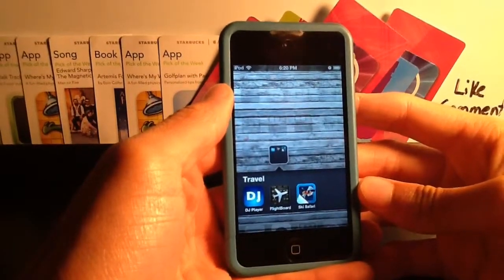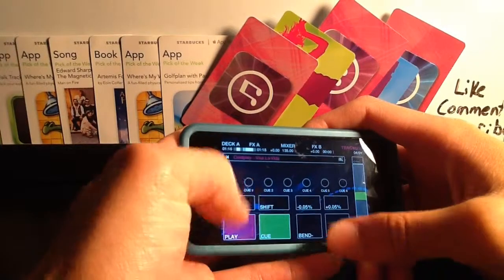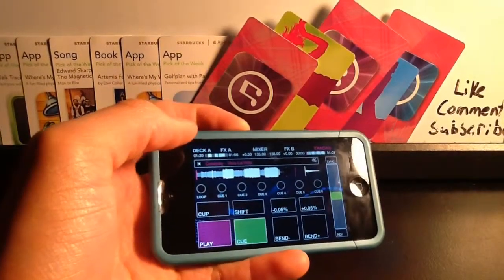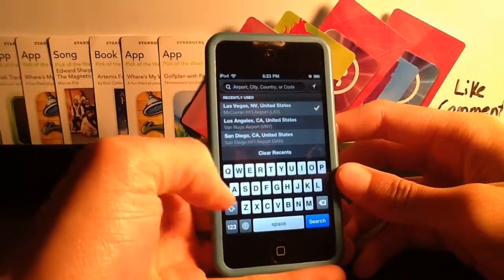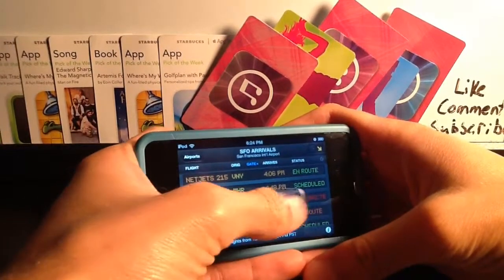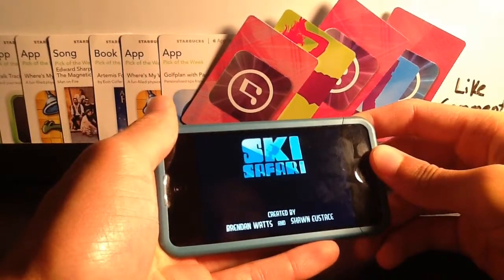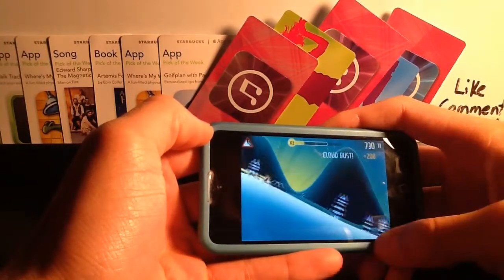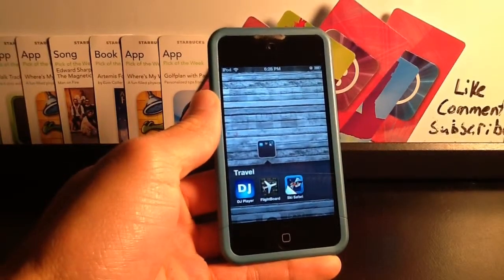DJ Player, Flightboard, and Ski Safari (Triple Review)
In this video I will be reviewing some applications that I have found myself using quite often lately. Ski Safari, is a great fun game that keeps you coming back for more. Flight Board is a great companion for travelers (airline), and DJ Player is a pretty nifty application for those who love to DJ. All three applications a great and should definetly be given a look. So sit back relax, and watch some apps.